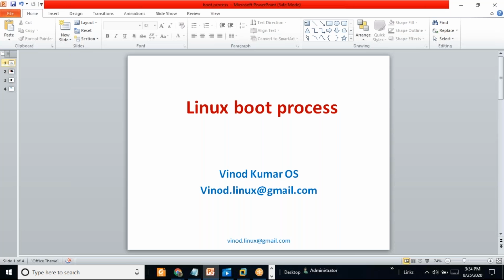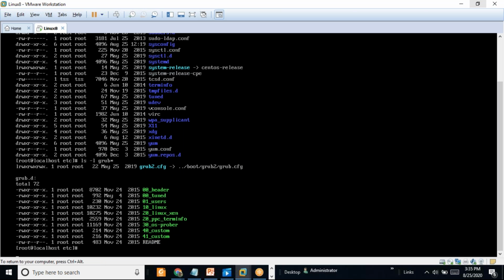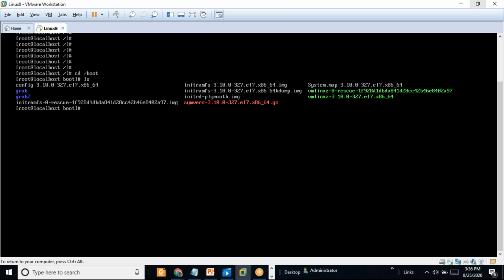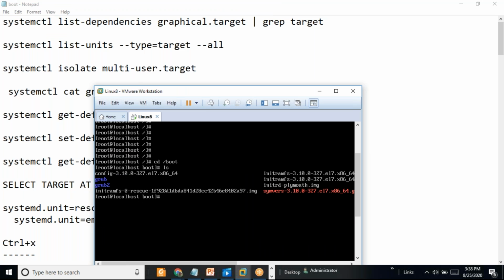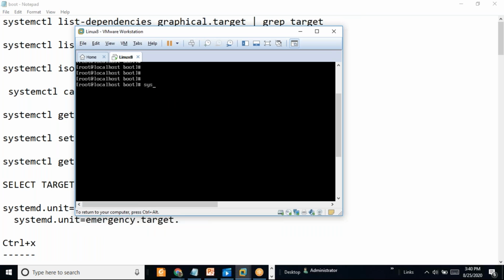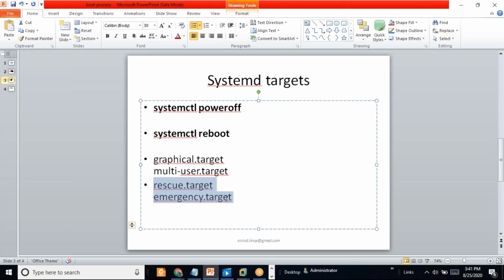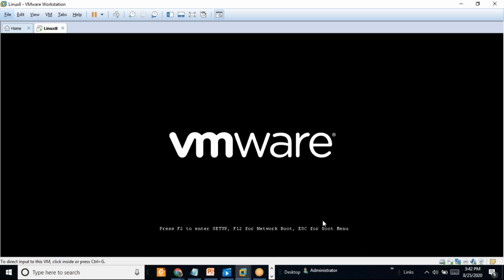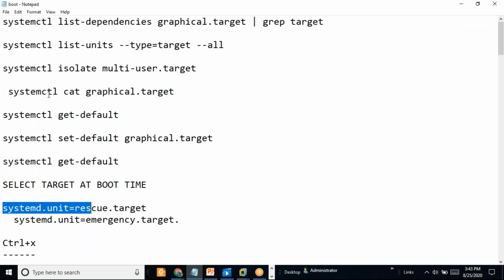26- Boot process